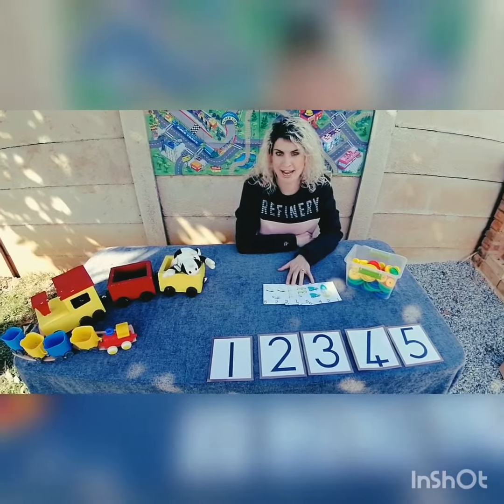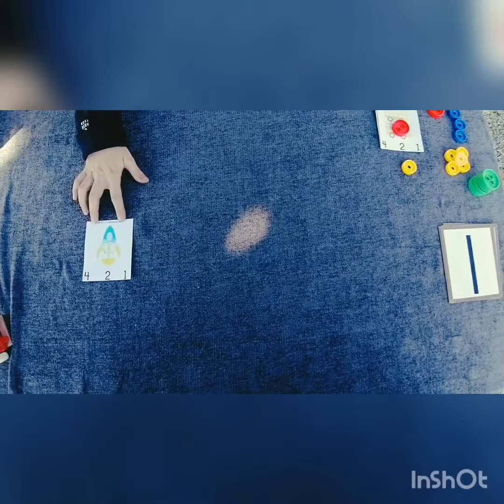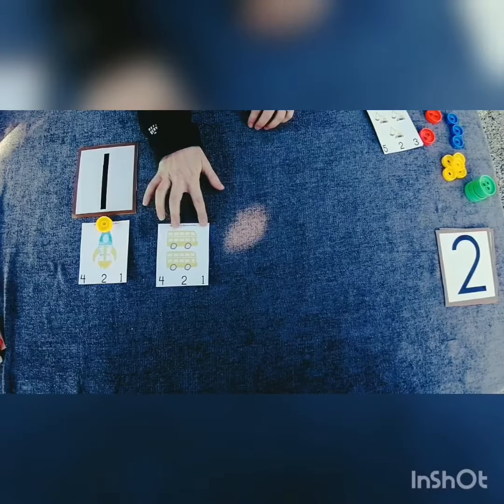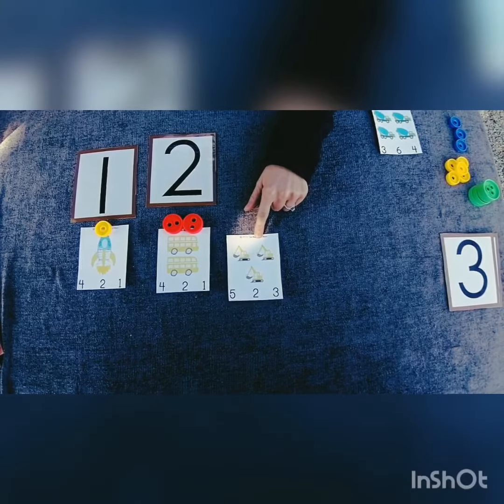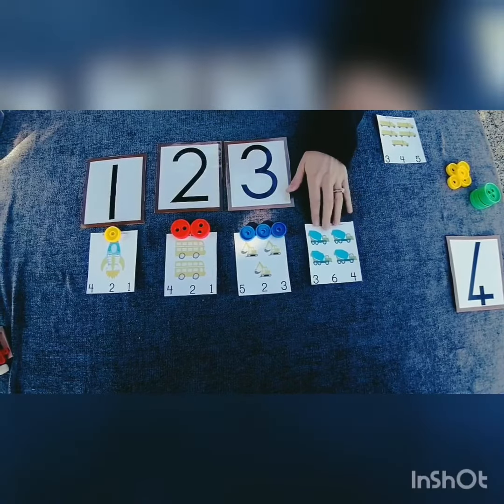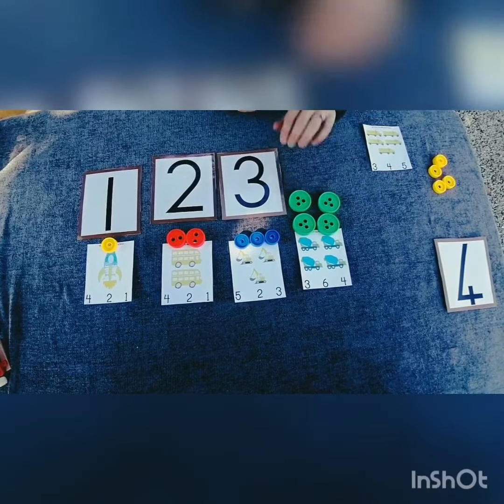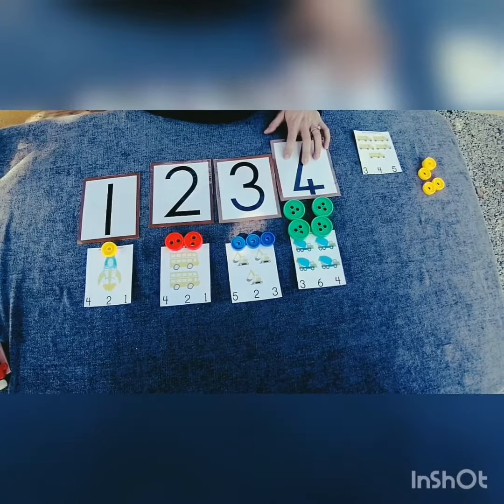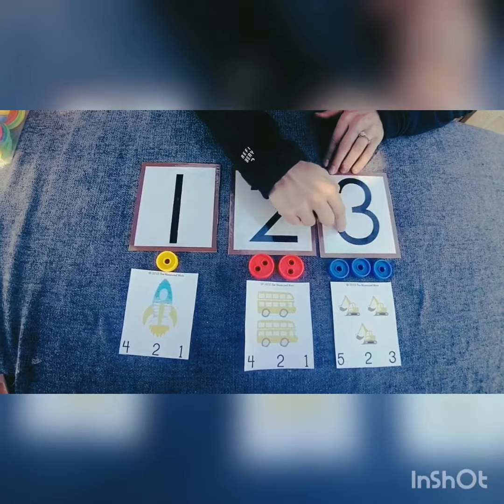Theme 3: Day 8 (Group activity 2 - Mathematics)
Mathematical activity for 2-3year olds
Group activity 2: Mathematics - Number recognition 1-3, counting and colours)